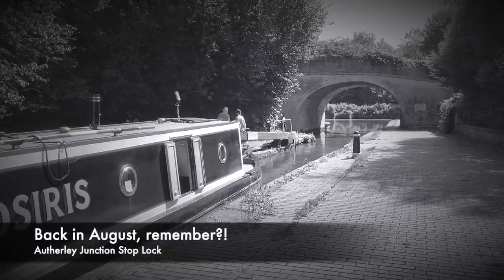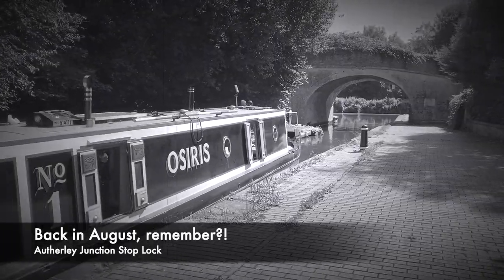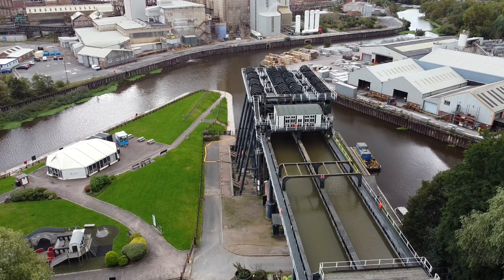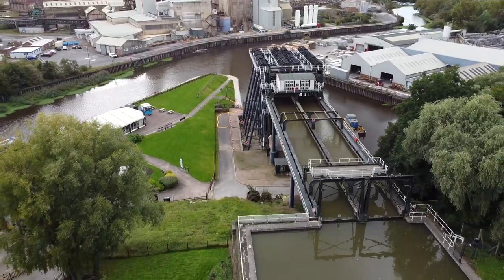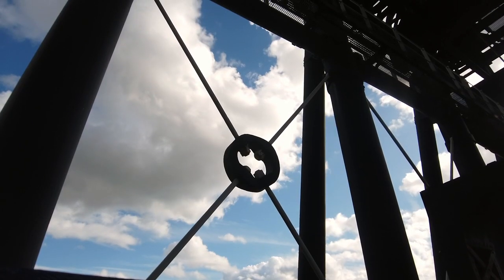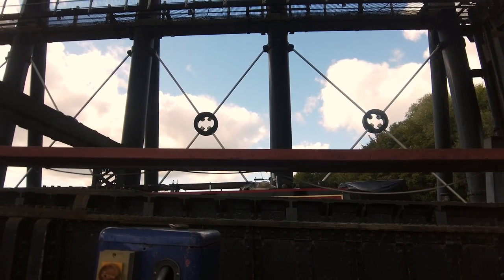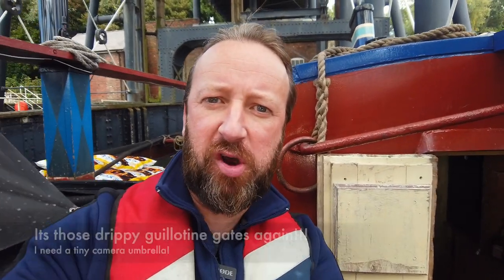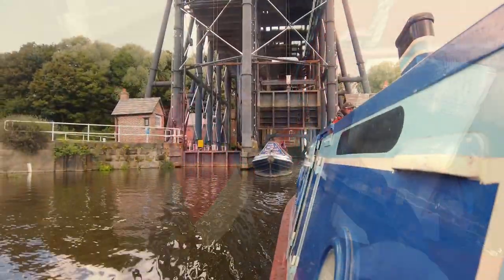6. Historic Narrowboats on The Weaver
In September 2021 I joined Jason and Kat from Four Counties Fuels for a bit of boating on 2 historic boats Bargus and Halsall to join the other old boats at Acton Bridge.  Down the Anderton Boat Lift and along the Weaver!!